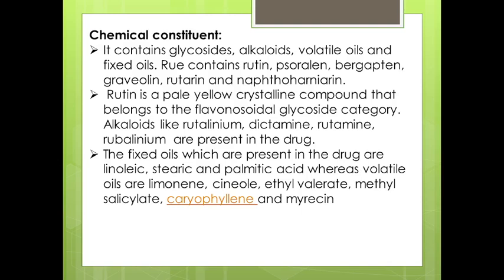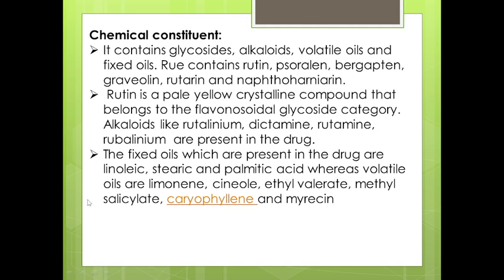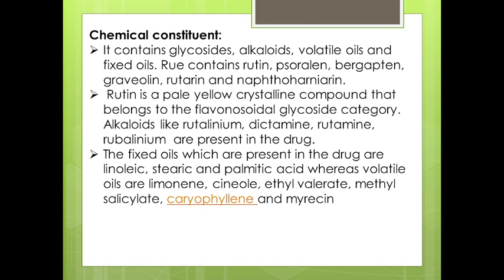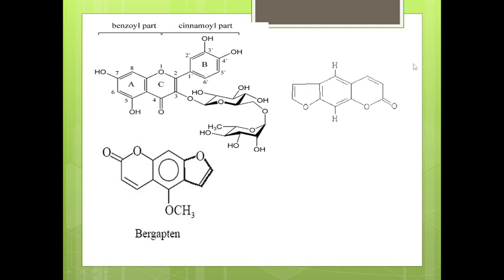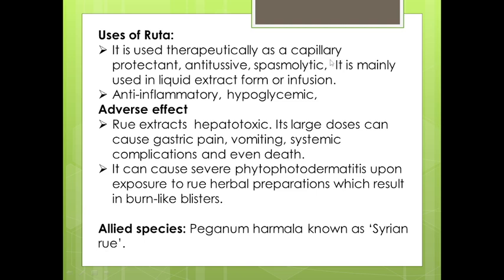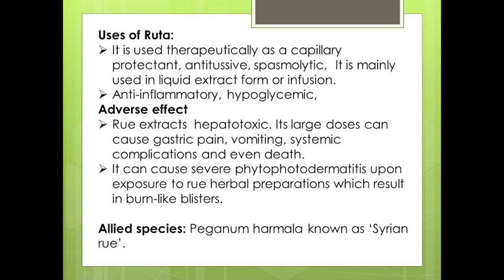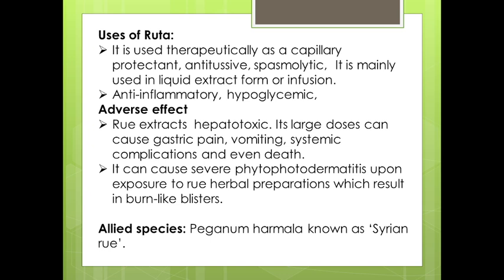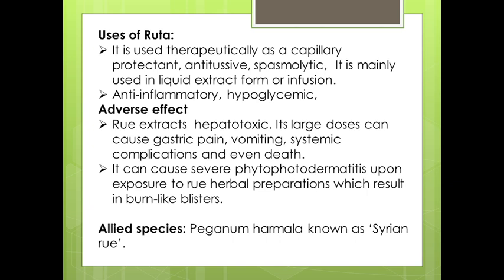CHEMICAL ONSTITUENT OF RUTA